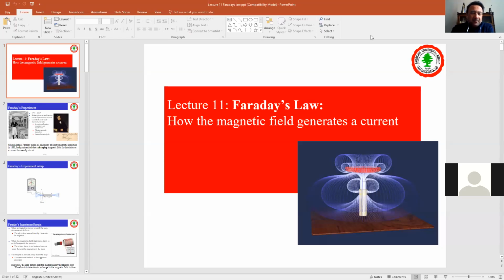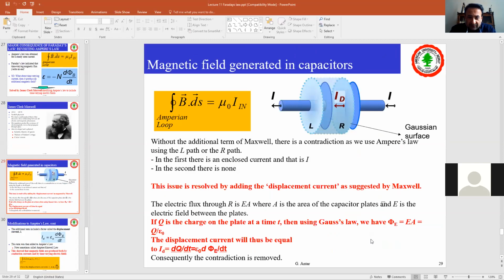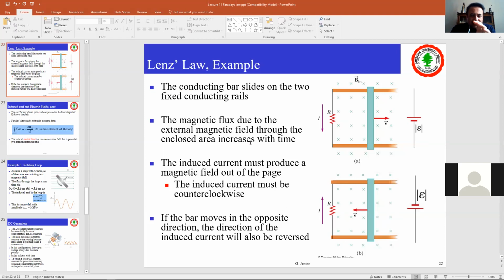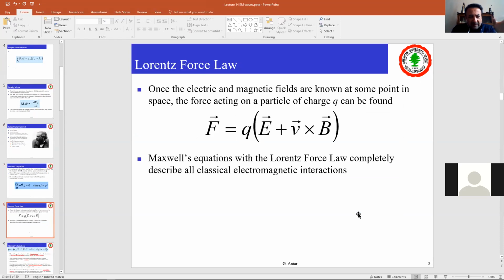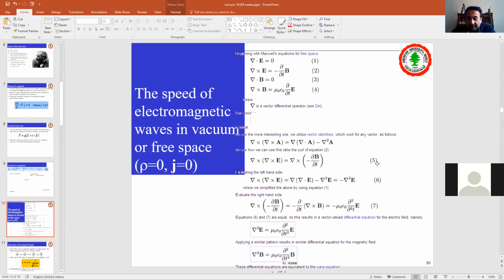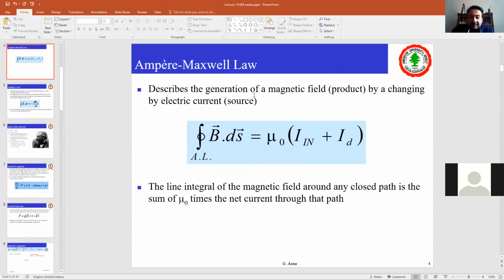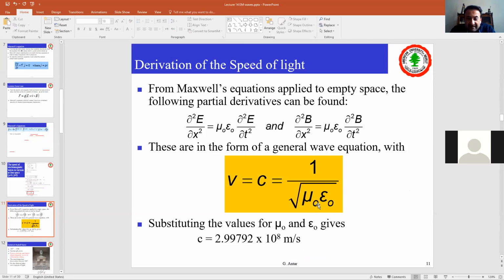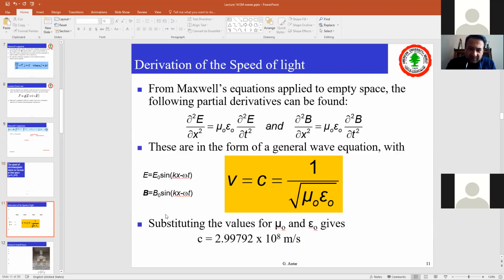2020 03 30 11 09 01 PHYS 211 EM waves I